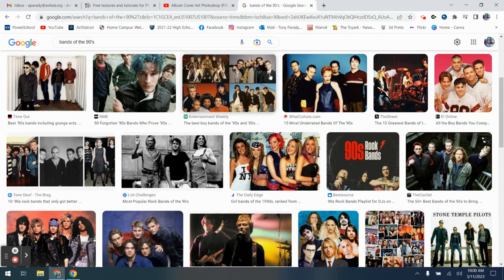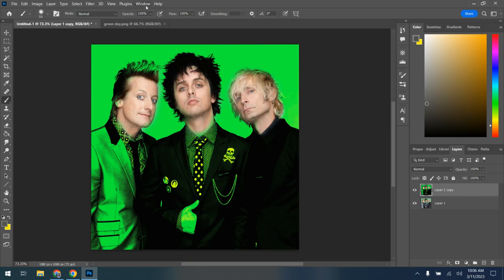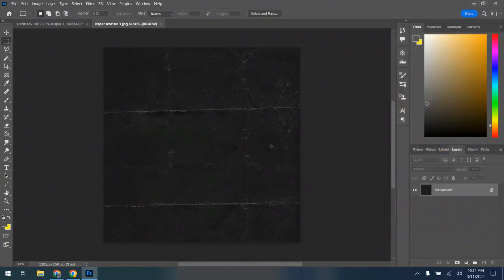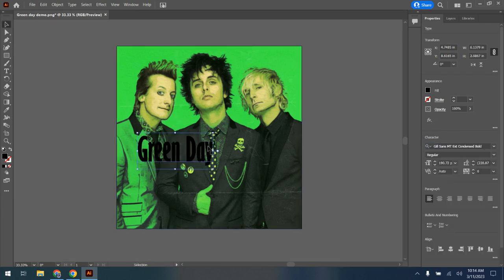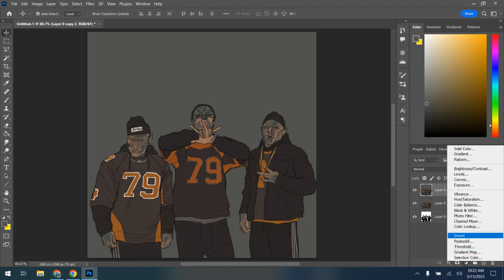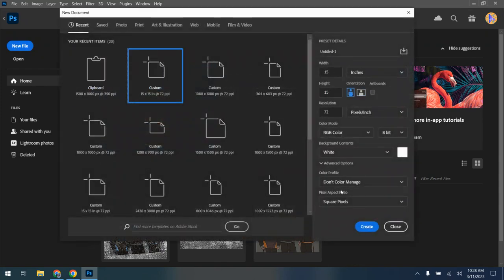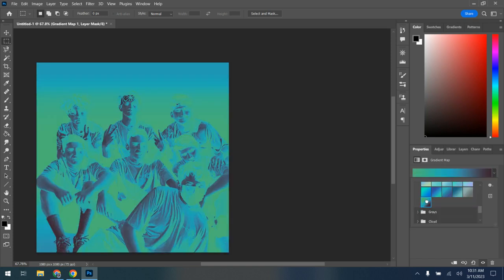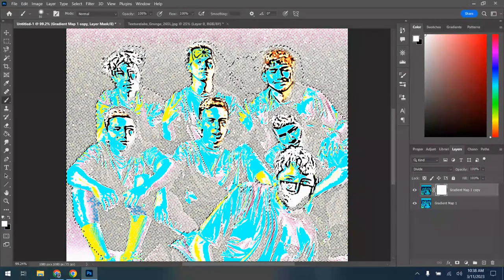Coach Tony Makes Cover art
This is for the Album Cover Art assignment.